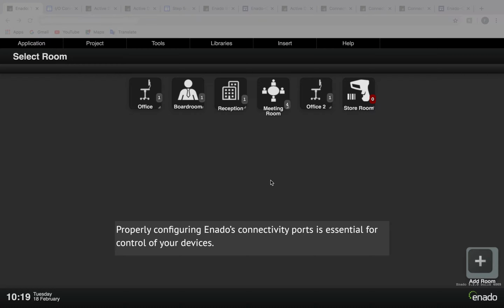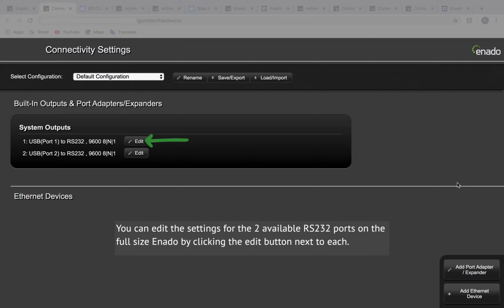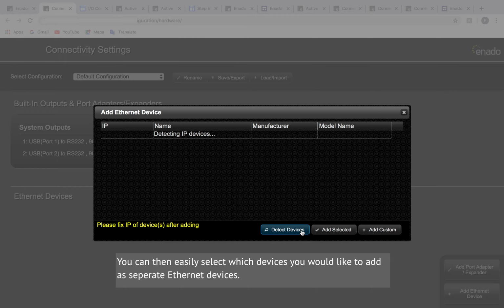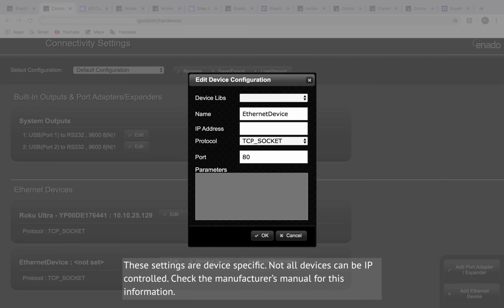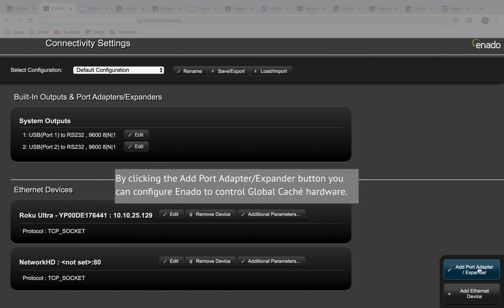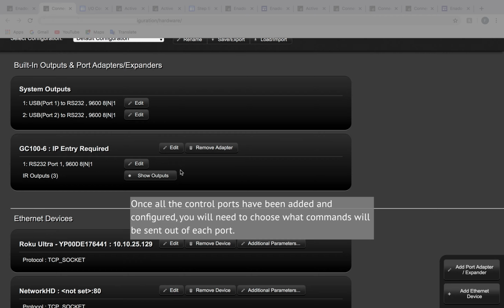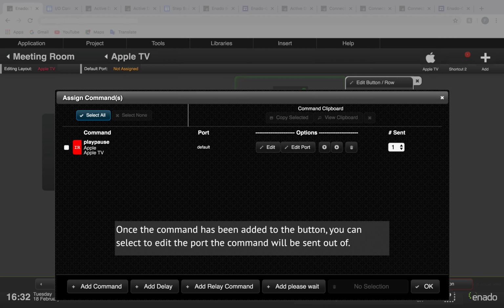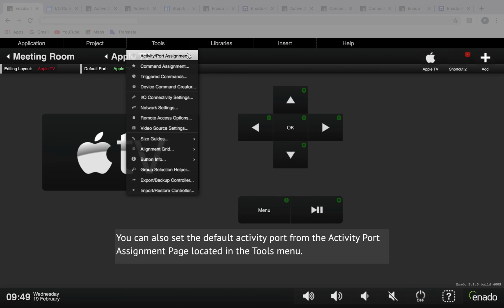Enado Training: Configuring I/O Ports